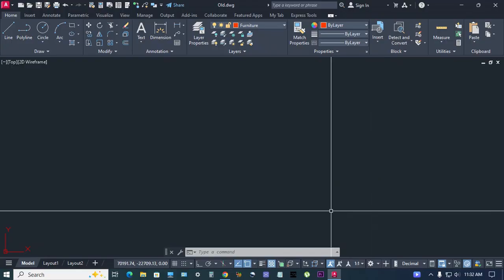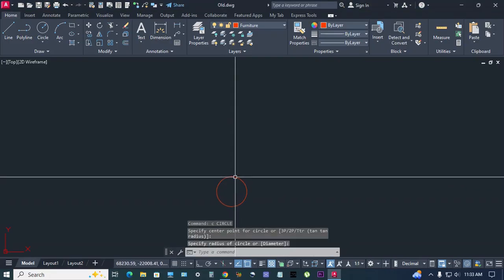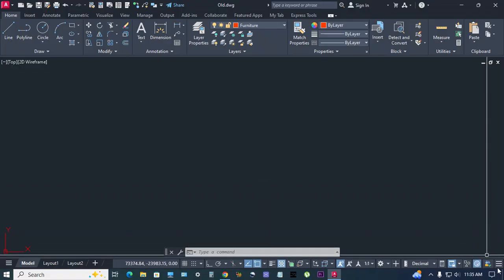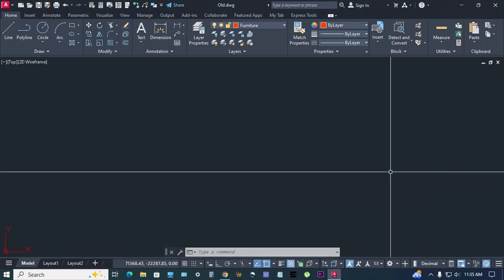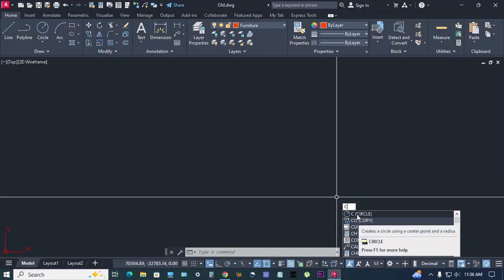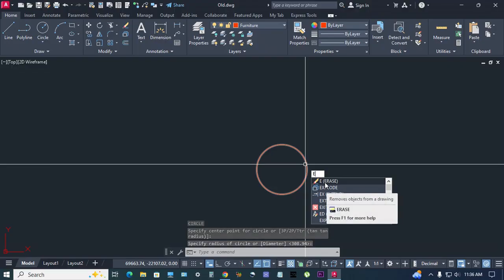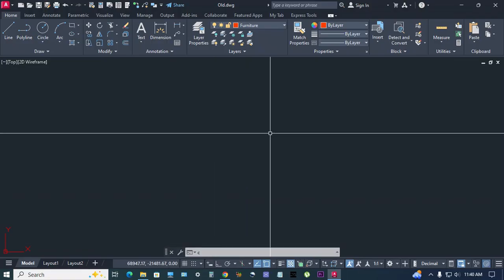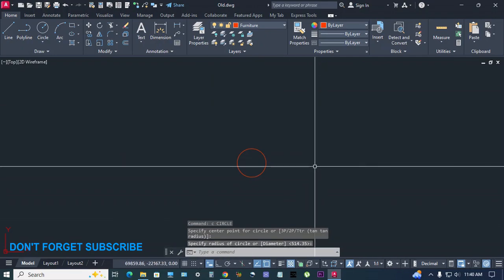Dynamic Input in AutoCAD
Advanced in AutoCAD
Watch videos and Improve your AutoCAD knowledge.